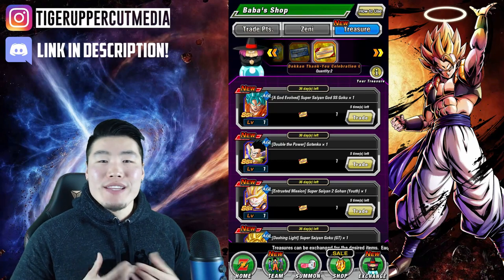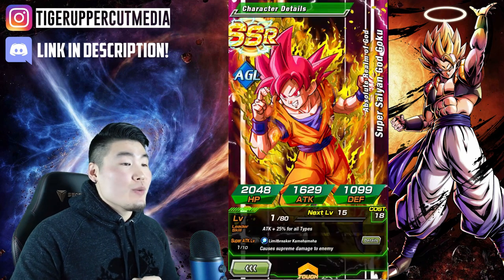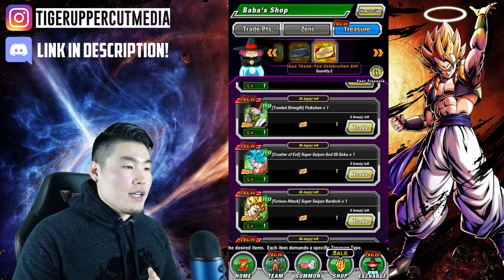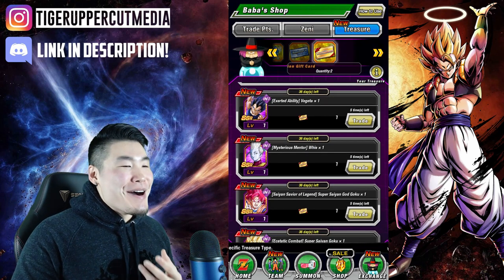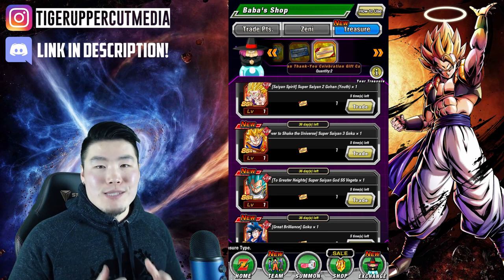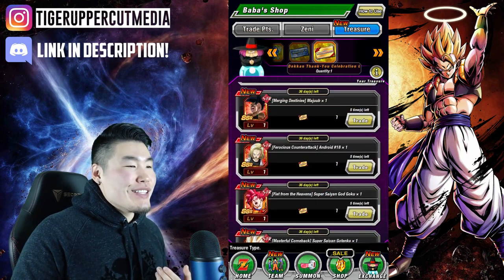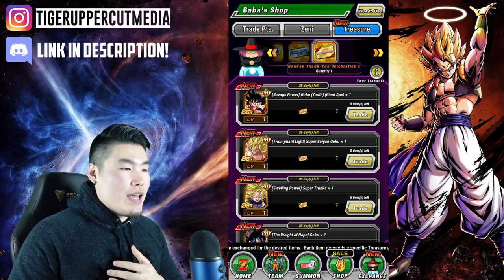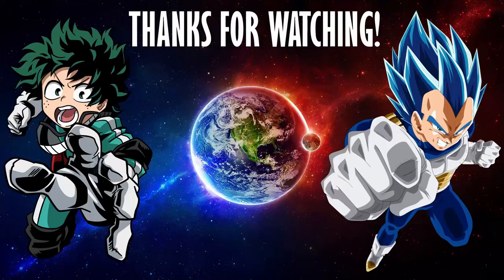BREAKING DOWN ALL 77 SSRs! Dokkan "Thank You" Gift Cards | Dragon Ball Z Dokkan Battle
Who should YOU choose with your "Thank You" Gift Cards?